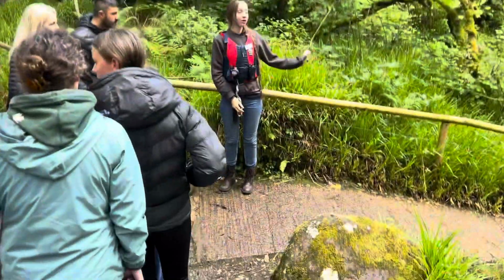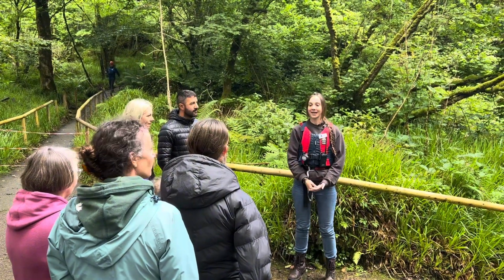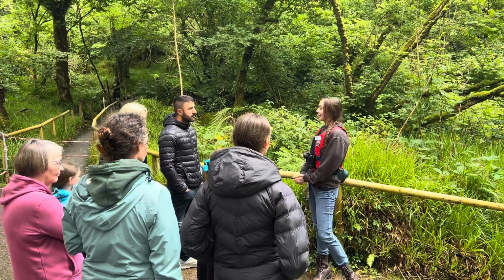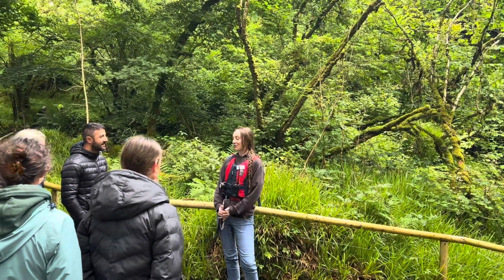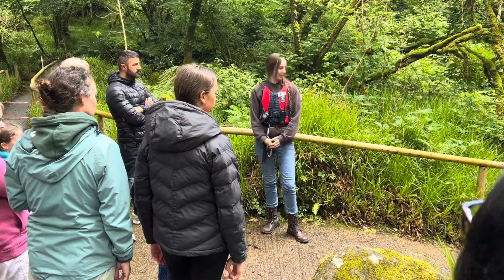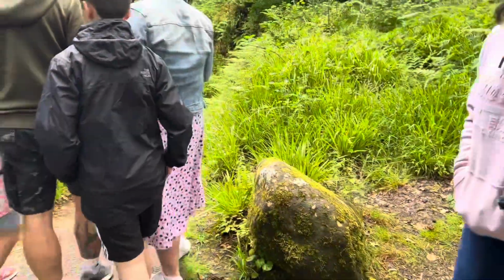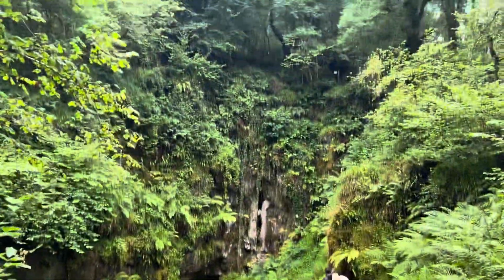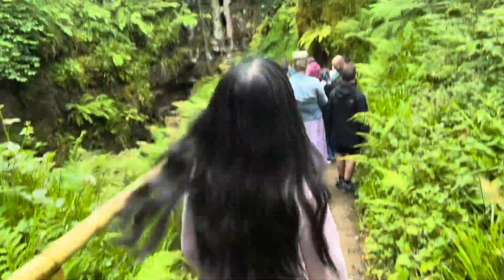Ep.1 Marblearch cave